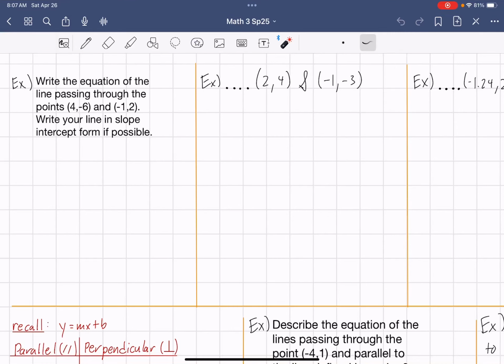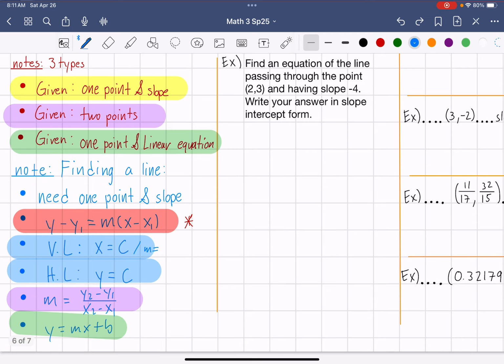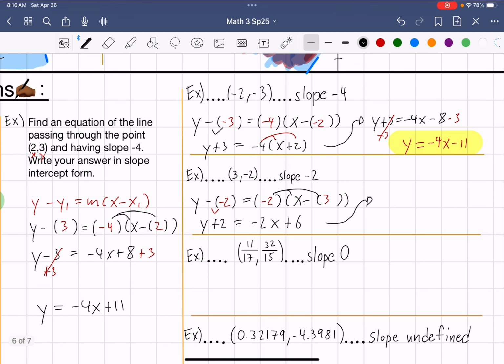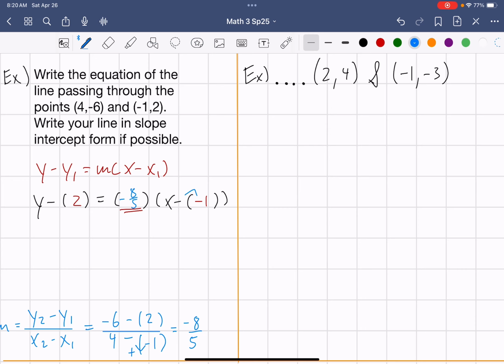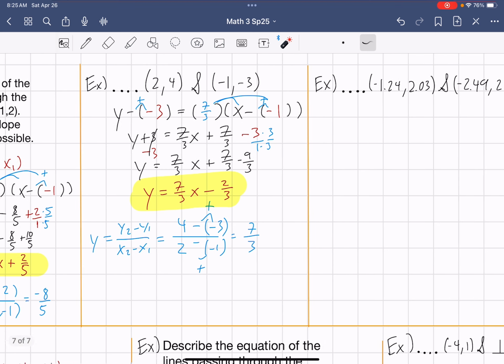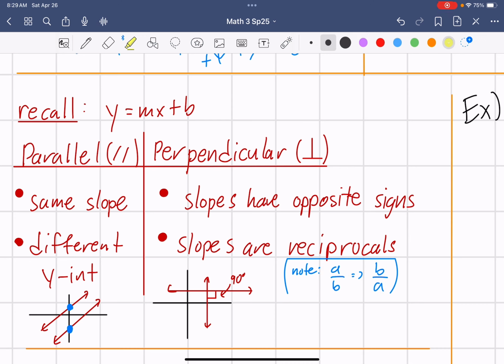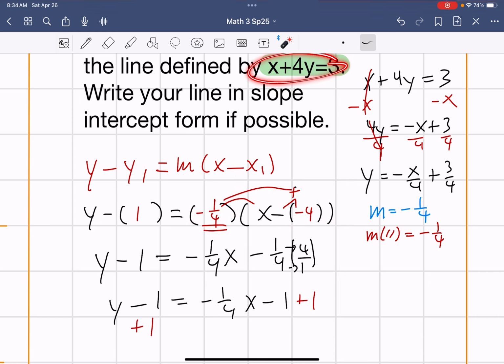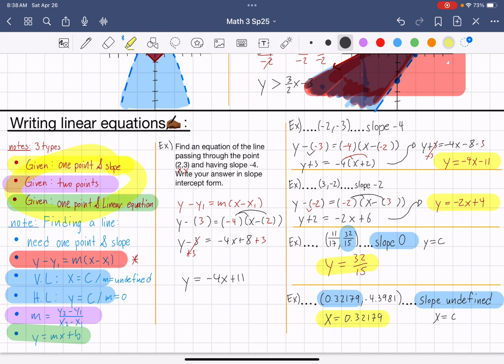Lecture 8: Writing Linear equations